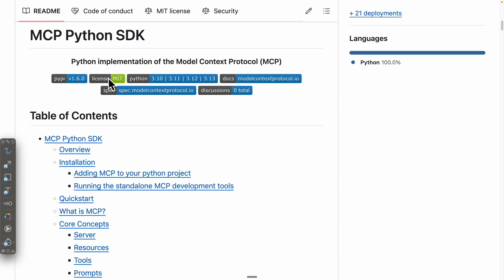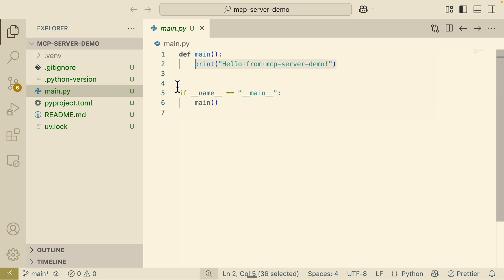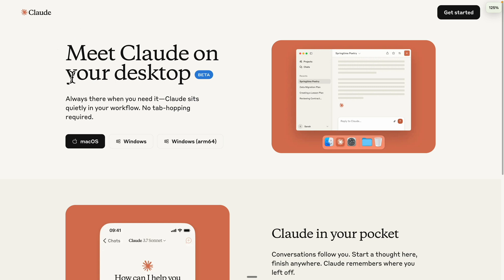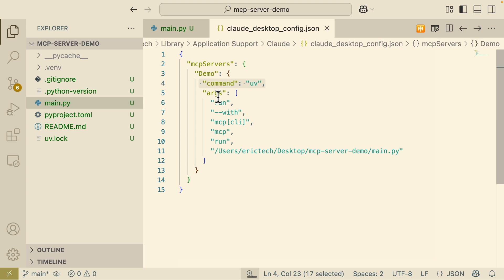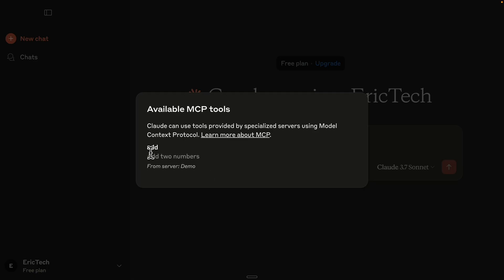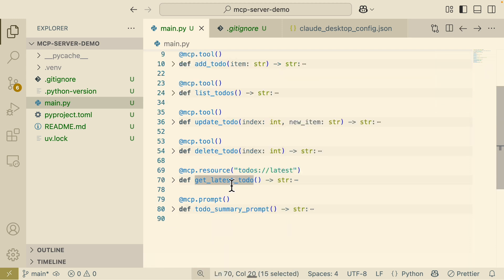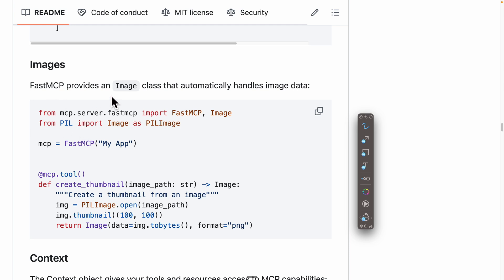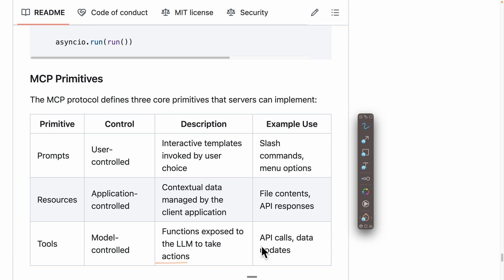Build Your Own MCP Server (Python Guide)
In this video, you'll learn how to build your own Claude-compatible MCP server using Python, deploy real tools like a to-do app or image editor, and integrate it with Claude Desktop for local AI automation.

What you will learn:

- MCP tools vs resources
- Claude Desktop integration
- Creating functions like add, list, update, and delete
- Running SQL queries and returning results to your AI
🔗 RESOURCES & LINKS

TIMESTAMPS

00:00 - Intro
00:31 - Setup MCP Python Server
02:25 - MCP Tools vs MCP Resources
03:03 - Add MCP Server Code
03:19 - Download Claude Desktop App
03:31 - Install MCP Server into Claude
04:09 - Verify Claude MCP Server Installation
04:58 - Fix Claude MCP Issues
05:51 - Test MCP Server with Claude
06:29 - Advanced MCP Server Demo (To-do App + SQL)
09:30 - Outro